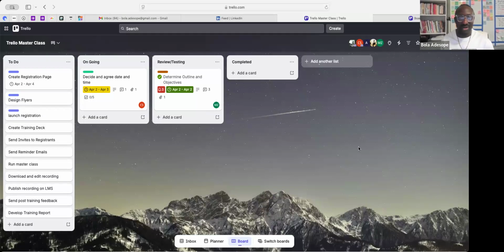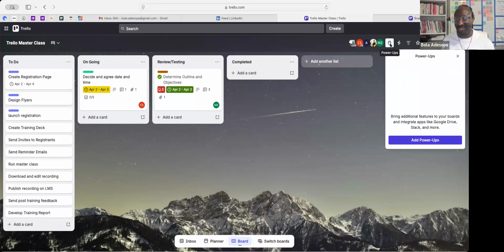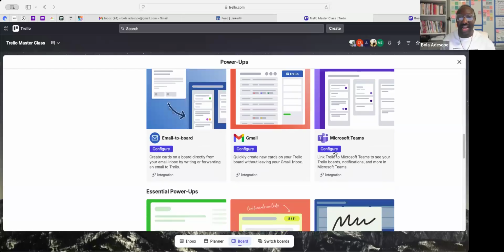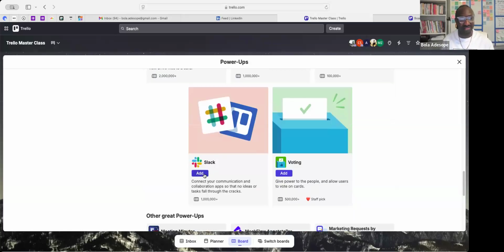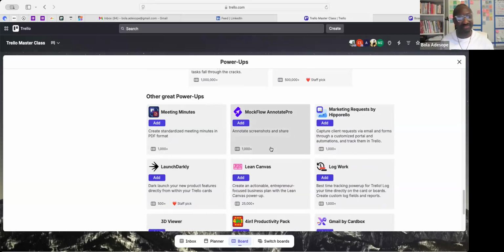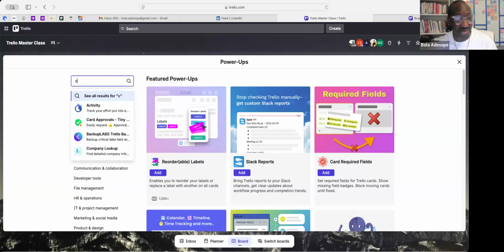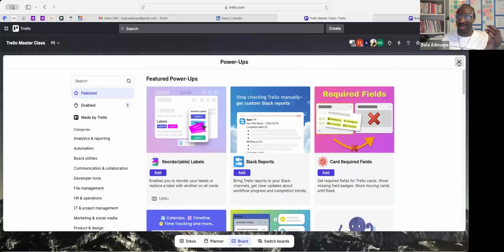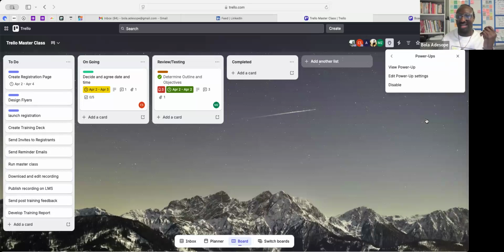Power Ups (Integrations) for Trello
In this video, we looked at Power Up, how to integrate other tools to Trello